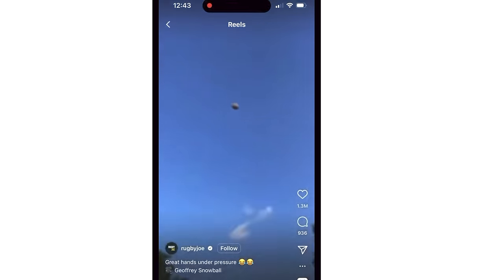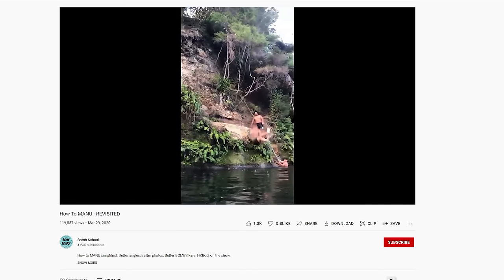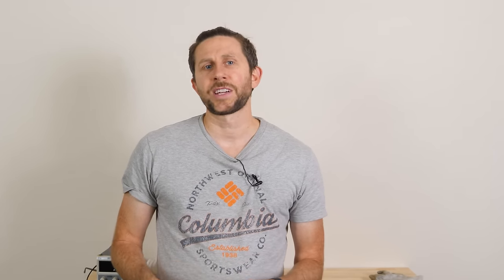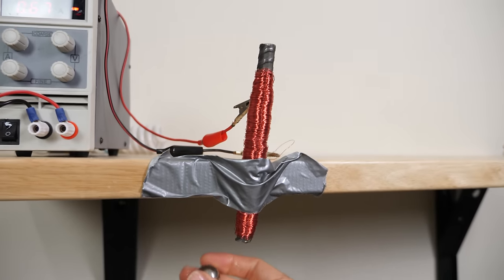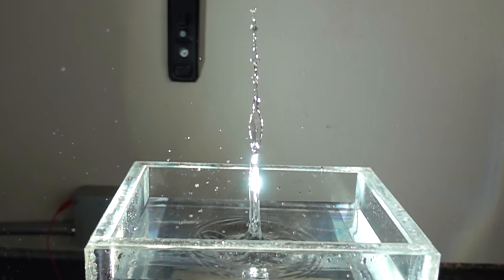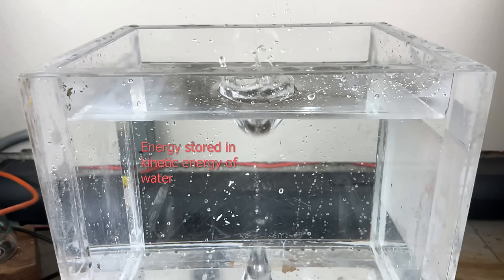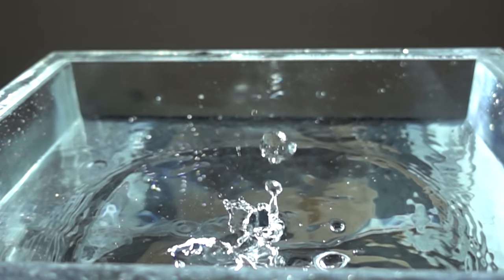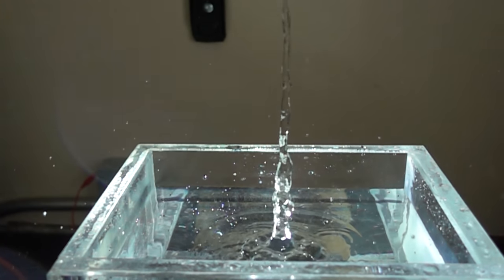How is a Manu Bomb So Powerful?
I show you how a Manu, or water bomb creates a water jet (Worthington jet) that is so powerful it can send a ball shooting into the sky.